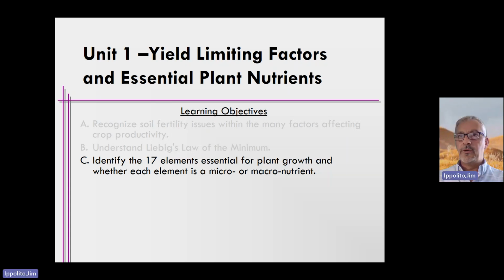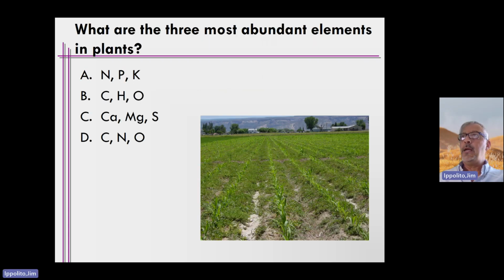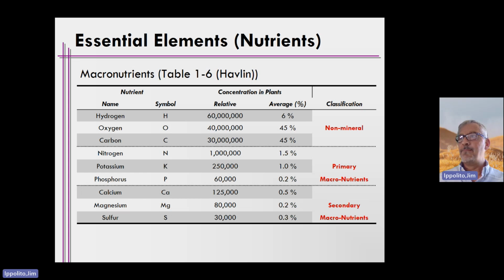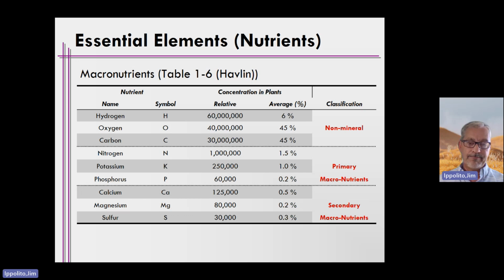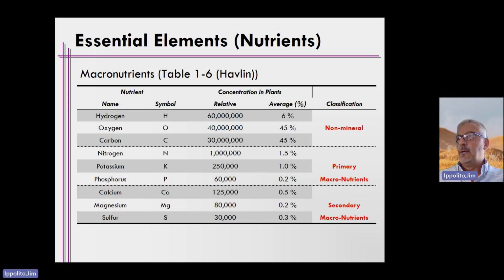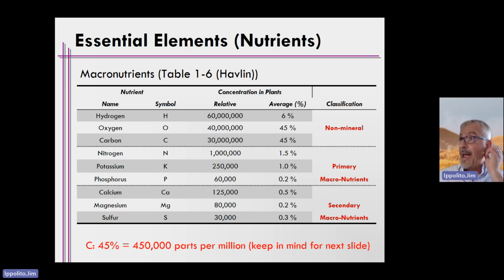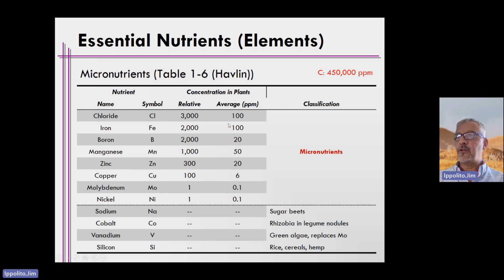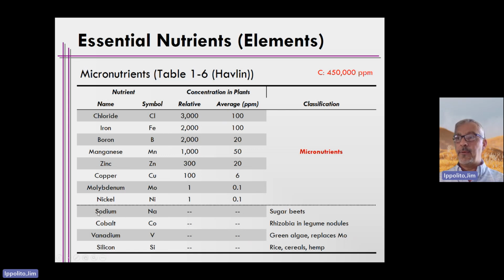Week1 Unit1 Lecture Video4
Covers Unit 1, Objective C